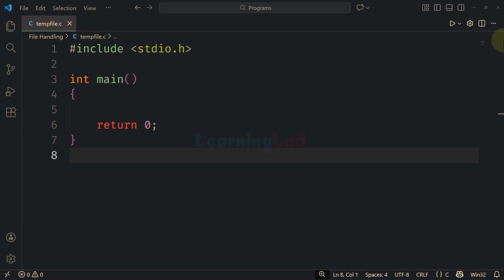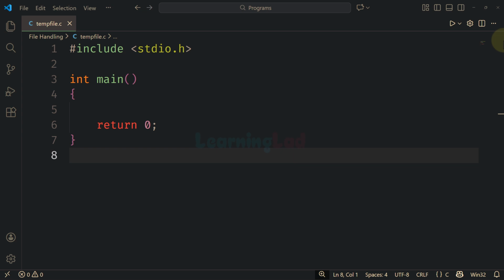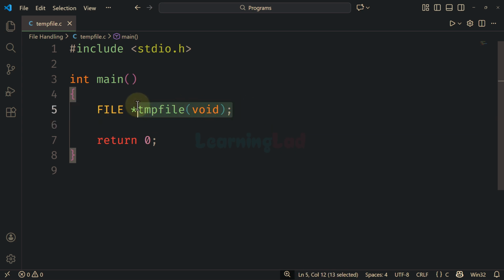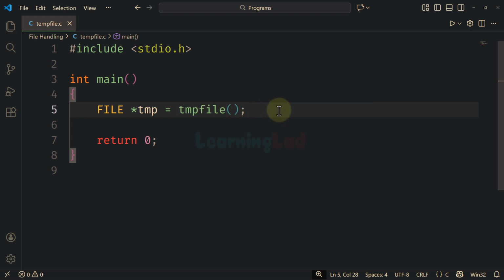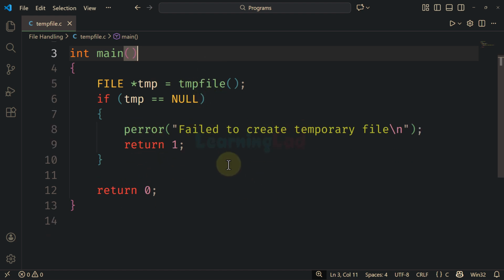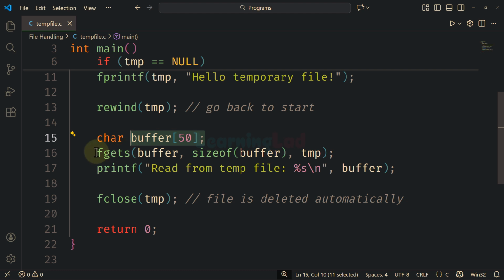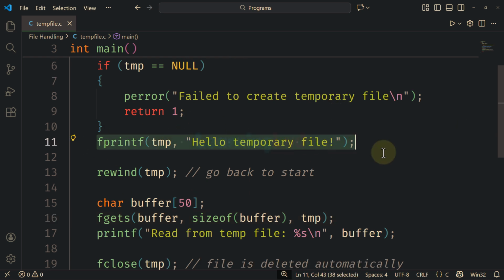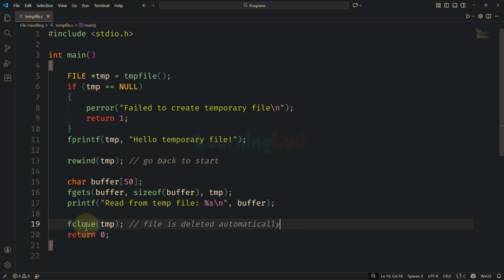C File Handling Tutorial | tmpfile() Function Explained | Create & Use Temporary Files in C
In this C programming File Handling tutorial, we explain the tmpfile() function in C and how to create and use temporary files in C programs.

You will learn:
What is tmpfile() in C
How to create a temporary file
How to write data to a temporary file
How to read data from a temporary file
When temporary files are automatically deleted
File handling in C explained with example

The tmpfile() function is used to create a temporary binary file that is automatically deleted when the program terminates or when the file is closed. This is very useful when you need temporary storage during program execution.

This tutorial is perfect for beginners learning file handling in C programming.